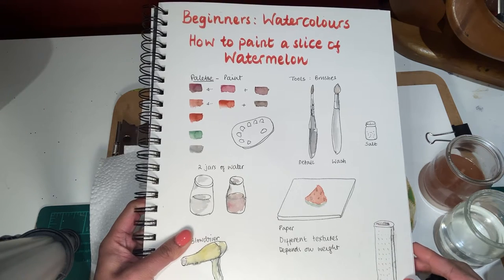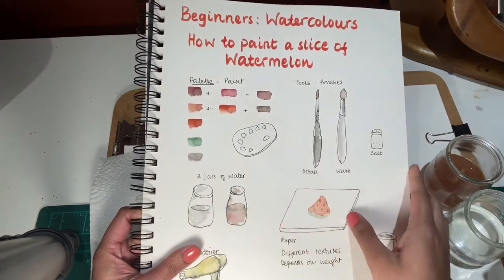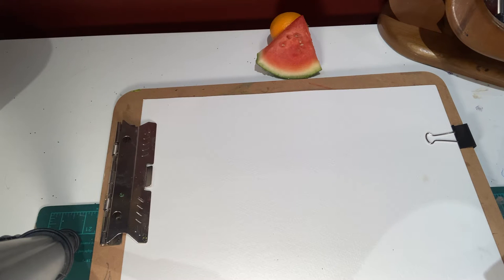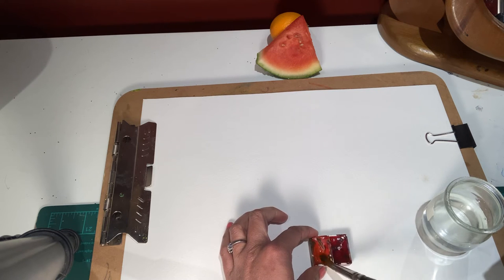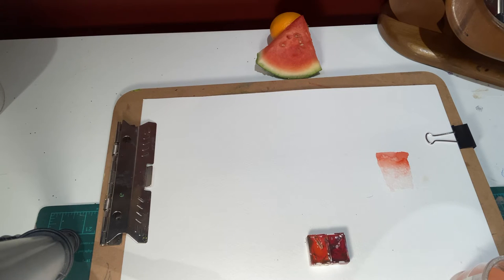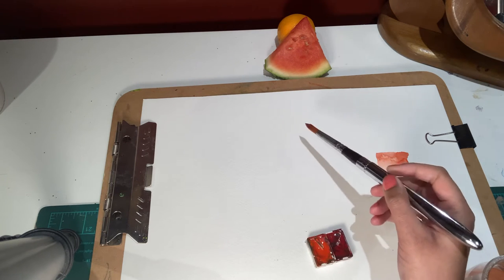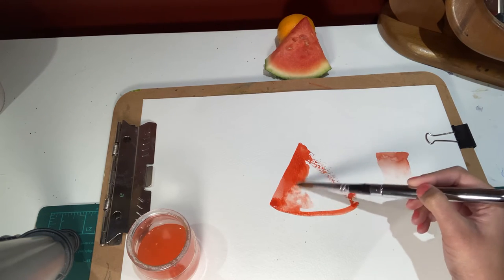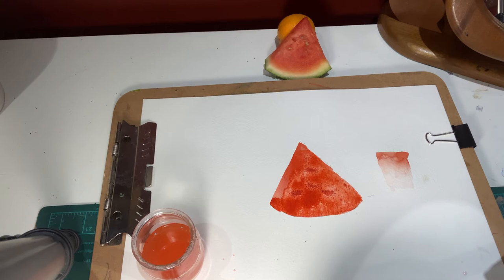How to Paint a Watermelon Slice - Watercolor Painting Tutorial & Watercolor Tips for Painting Fruits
A watercolor painting tutorial on how to paint a fruit, specifically a slice of watermelon but this painting technique can be used for painting any other fruit or vegetable.

Also free to check-out my NEW online course to paint your own masterpiece!